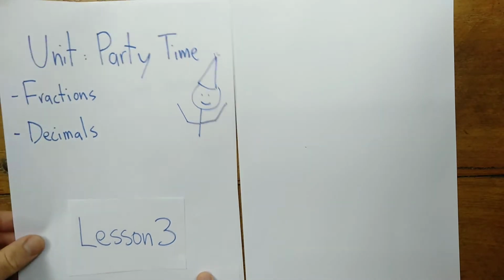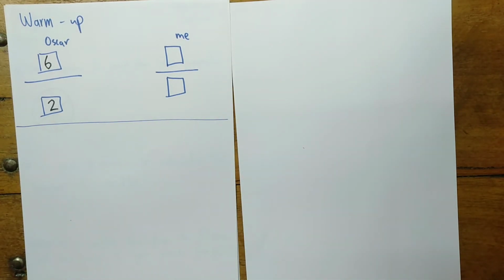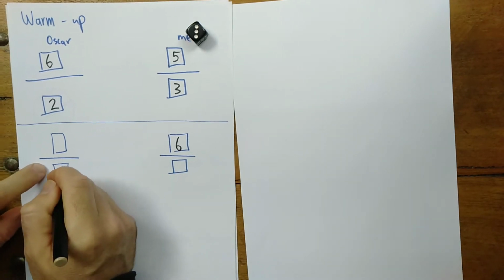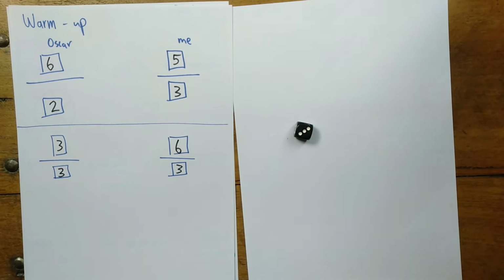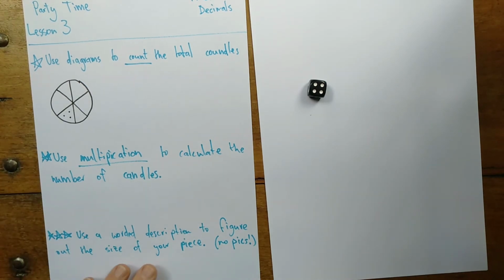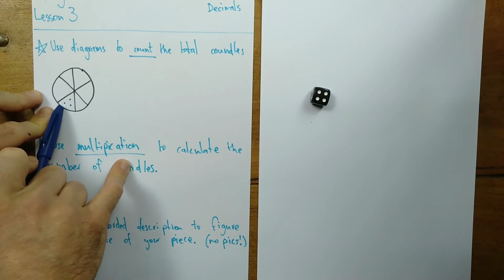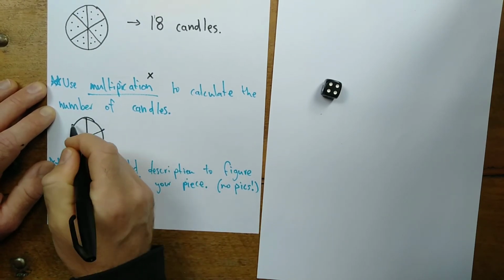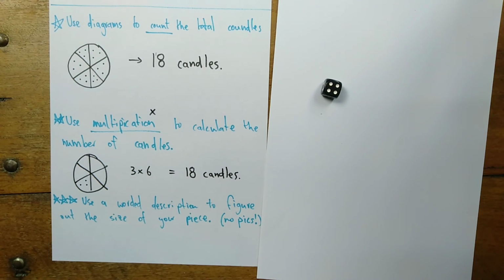Lesson 3, Unit: Party Time / Fractions and Decimals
This video introduces the third lesson. Students should be watch the video and complete the warm-up before beginning the task of their choice.